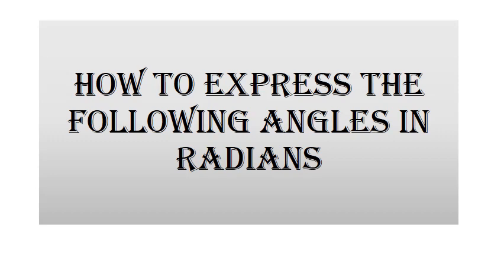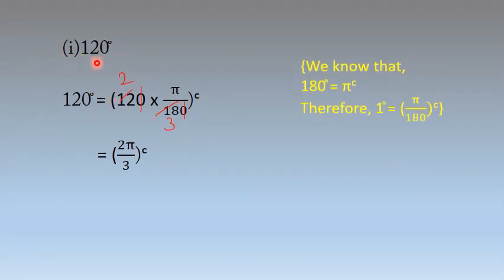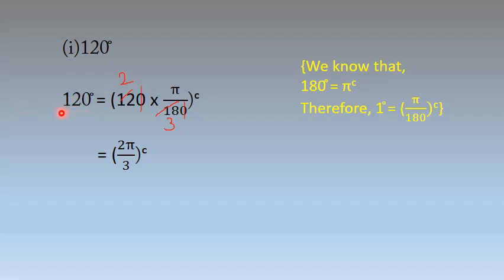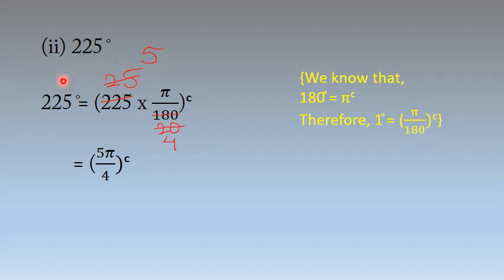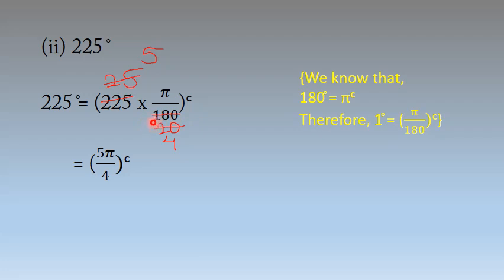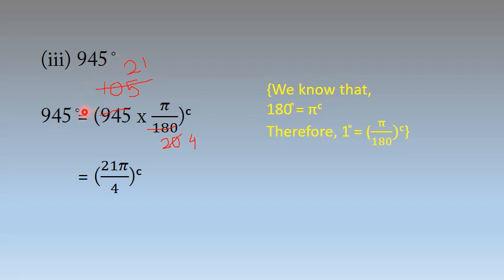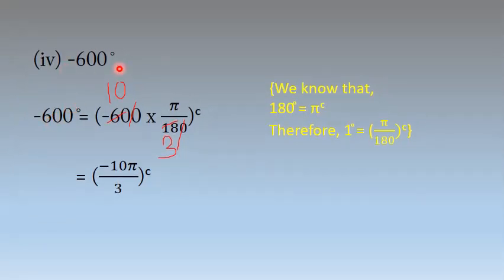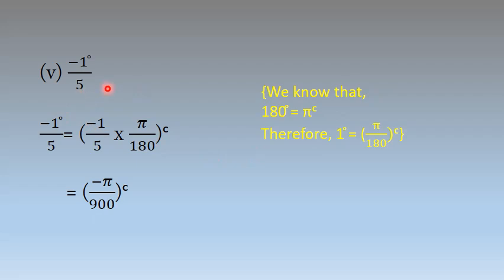HOW TO EXPRESS THE FOLLOWING ANGLES IN RADIANS ?| FYJC Science| MATHS-I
How to express the following angles in radians?
Convert angles in radians.
Convert angles in degrees into radians.
Degrees into Radians.Radians,angles into radians,covert,angles in degrees, convert into radiant, answer in radians
FYJC Science
Maths -1
For more updates and New Tutorials
If any doubt kindly ask in the comment section below. !